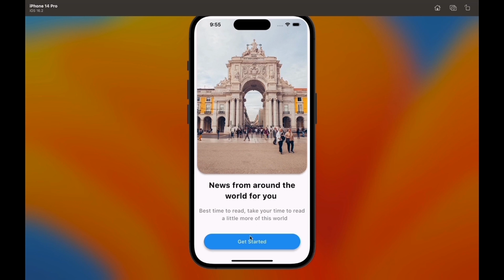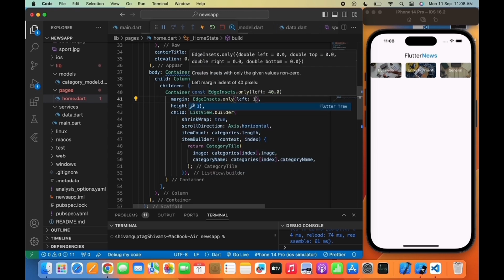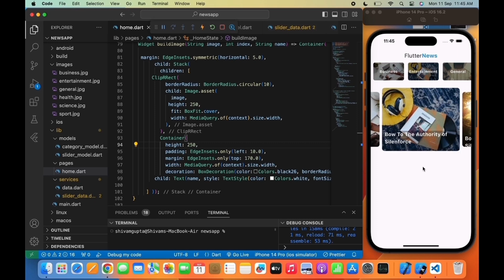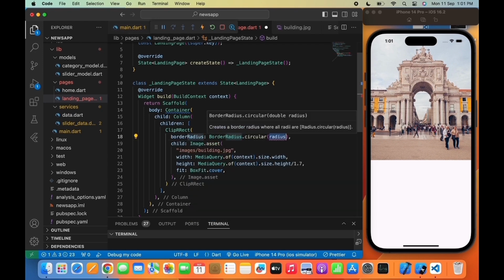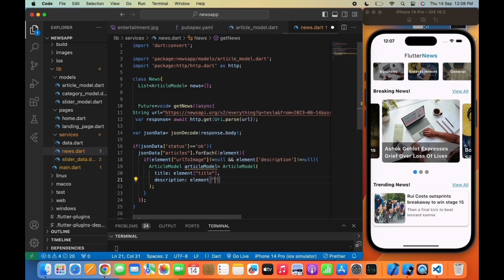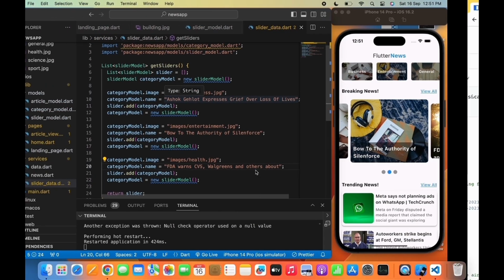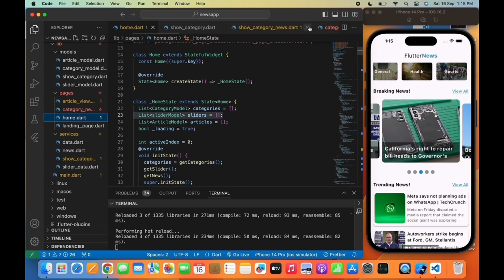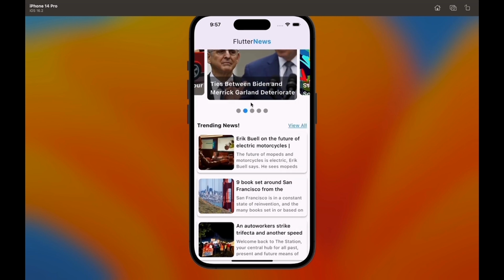2-Hour Challenge: Create a Flutter News App with NewsApi Org | Full Tutorials from Scratch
2-Hour Challenge: Create a Flutter News App with NewsApi Org | Full Tutorials from Scratch

● 📕 Things covered in this Series:
- Fetch data from a Newsapi org (API) with flutter
- How useState in a flutter app
- How to pass down data on widgets
- How to show a webview in flutter
- How to use Carousel Slider in flutter
- How to build complex UI's in flutter

TIMELINE
00:00 Introduction
0:46 App Demo
3:13 Introduction to NewsApi.Org
4:10 Create AppBar
6:48 Create Category Model
12:36 ListView Widget
19:50 Adding Carousel Slider Package
20:44 Create Slider Model
26:50 Implementing Carousel Slider Function
37:09 Implementing Smooth Page Indicator
46:07 Create UI of Trending News Section
51:50 Create UI of Landing Page
59:47 Create Article Model
01:04:42 Fetching Data from NewsAPI
01:18:43 Using a Cached Network Image Package
01:22:22 Adding WebView Package
01:27:30 Fetching Data from NewsAPI
01:35:23 Showing News for Each Category
01:53:28 Showing News for ViewAll Section
02:01:15 Testing the Final App

news app with flutter tutorial
flutter app
flutter tutorial 2020
flutter ui
flutter news app tutorial
flutter api integration tutorial
flutter news app video tutorial
flutter ui tutorial
learn flutter from scratch
flutter tutorial 2021
learn flutter
tutorial
flutter example
how to create news app in flutter
complete tutorial flutter app
note app with flutter and firebase